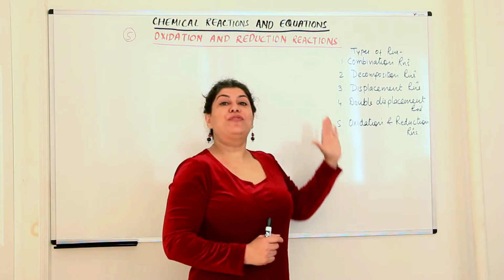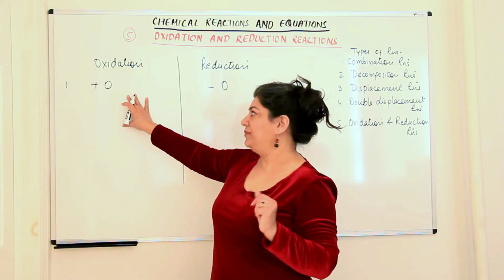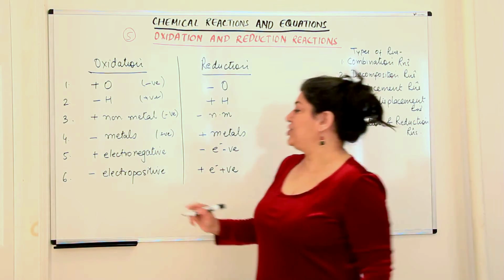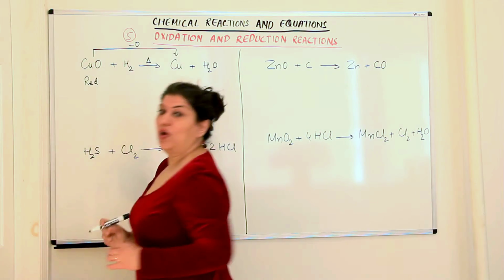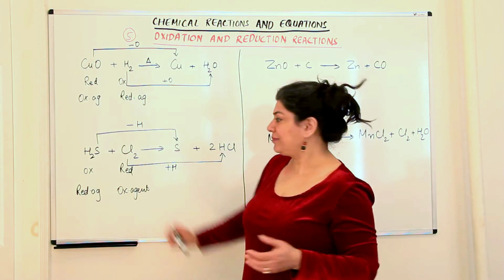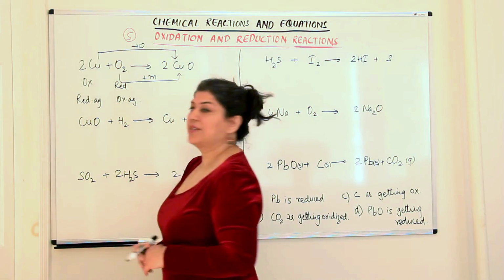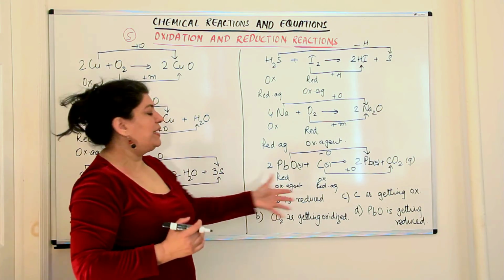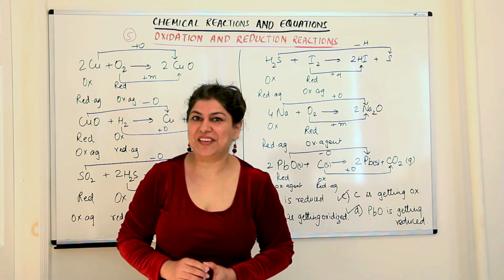Class X CHEM -Oxidation And Reduction Reactions - Chemical Reactions And Equations